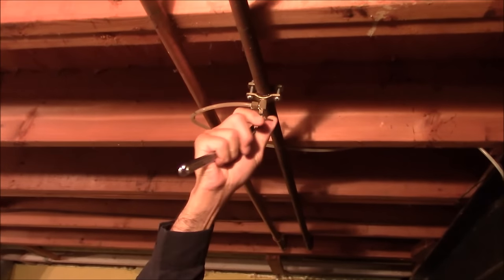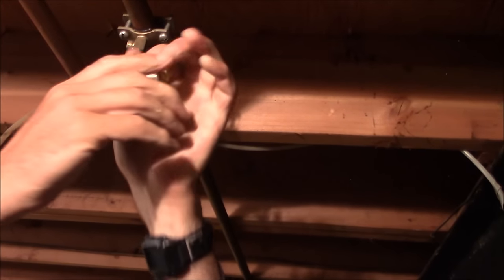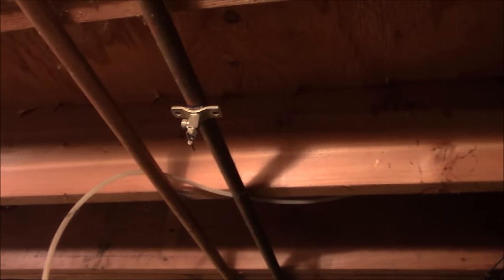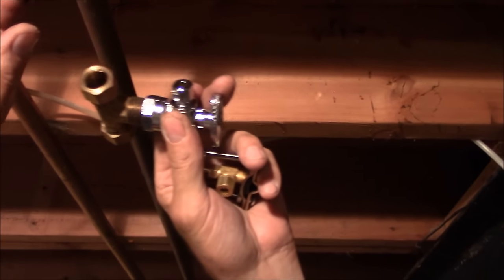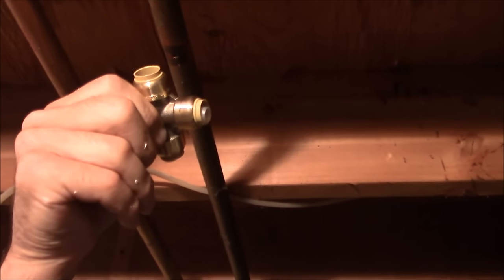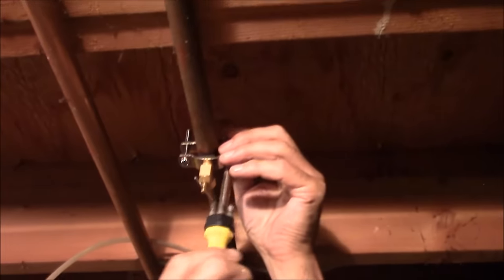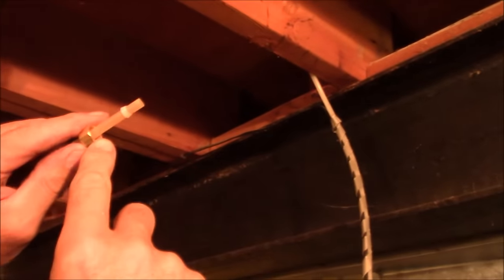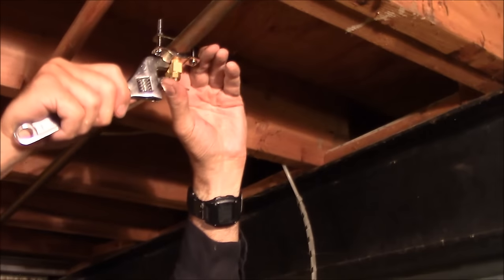Replace a Saddle Valve in 5 Minutes to Fix, Repair Water Pipe Pin Valve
Shows replacing a saddle valve to repair a water pipe pin valve. They are also called self-piercing, pin and needle valves.
These saddle valves are for pipes carrying a low volume water flow, like humidifiers or ice makers, and are fast, cheap, easy.
You can replace a saddle valve in 5 minutes with practice, and fix the water pipe problem.
You install them by attaching a clamp onto a water pipe, then tightening down a pin valve until it pierces the copper pipe.  There is no cutting, soldering, or special tools. Simple. The problem is they can leak. Most don’t, but once installed, touch them as little as possible.
If the valve has a slight leakage around the valve stem, simply tightening the packing nut may stop it. If it won't tighten, or the valve handle doesn't turn, or the valve has corrosion around the stem from past seepage, then just replace it.
First, turn off the water and disconnect any tubing. You can drain the pipe, but the hole is so small that leaking is minimal. Then place the needle point over the pin-hole hole made by the previous valve and tighten each clamp bolt a little at a time so the pin tightens evenly. Finally, test that the valve works, and there is no leakage.
Don't over tighten the bolts because copper pipe can be crushed.